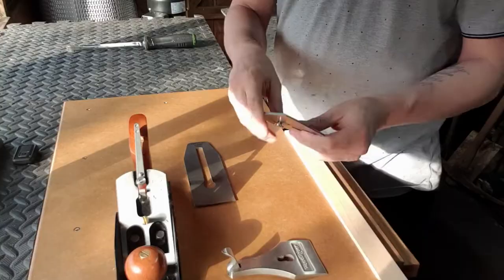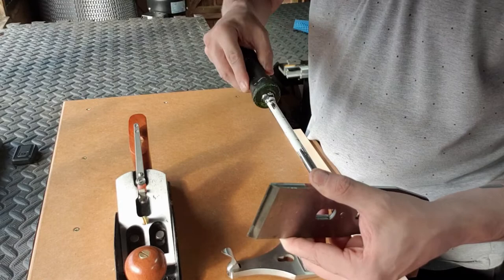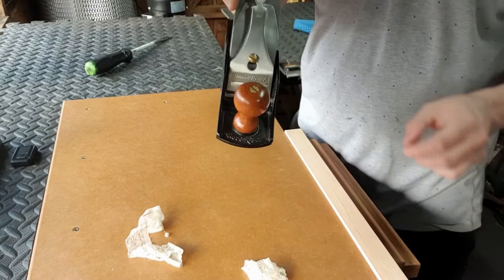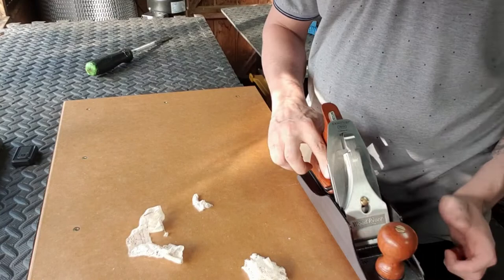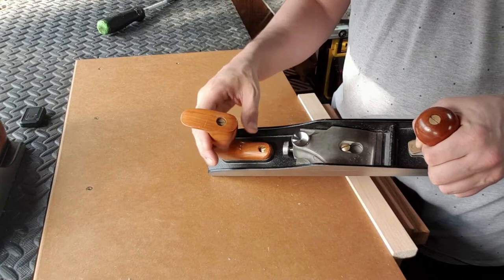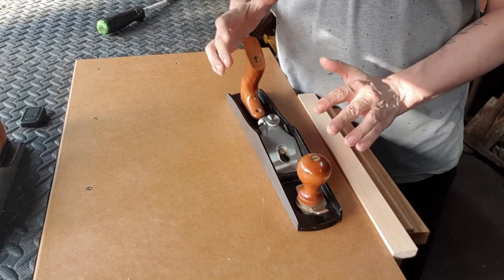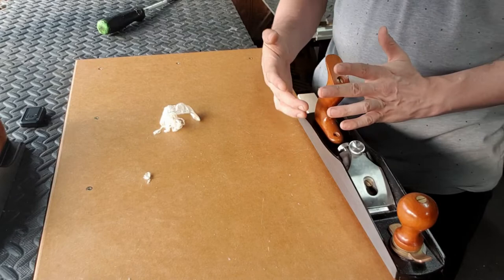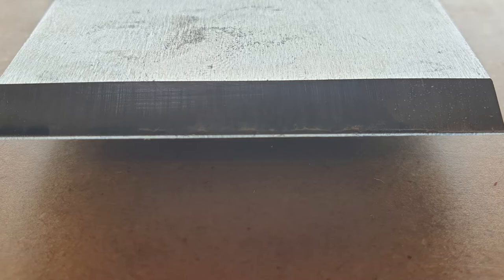How To Use A Handplane the basics to get the (perfect shavings)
This video is for the new wood workers on how I assemble a hand plane, and how i setup to get them perfect shavings  . please enjoy this video as this one is the first time I have ever edited a video .

so please would love your feedback on helping me make better YouTube videos for you.